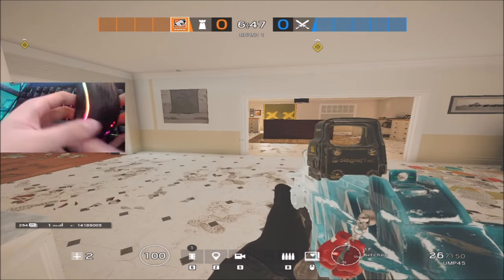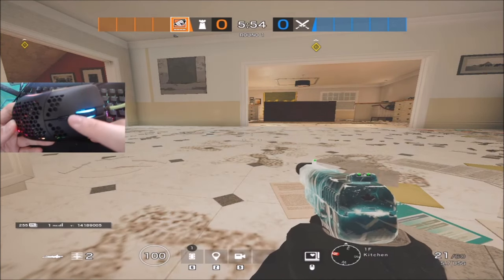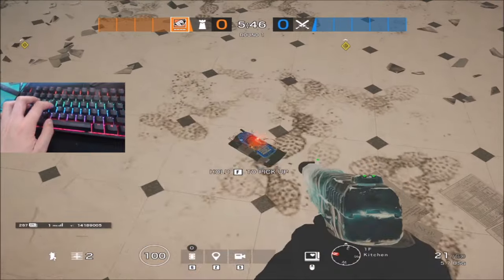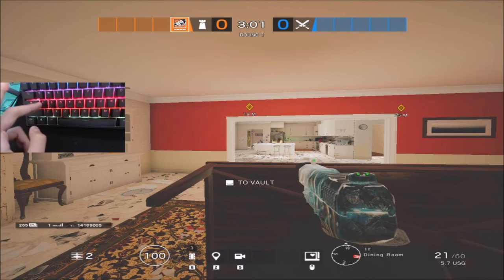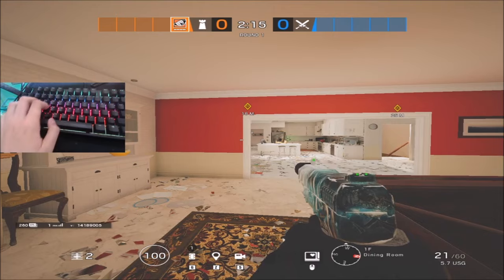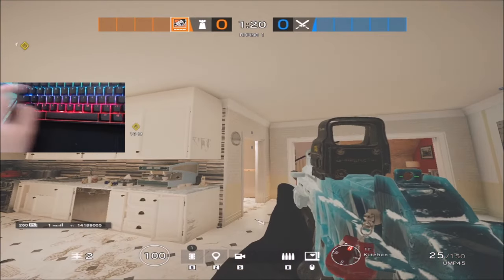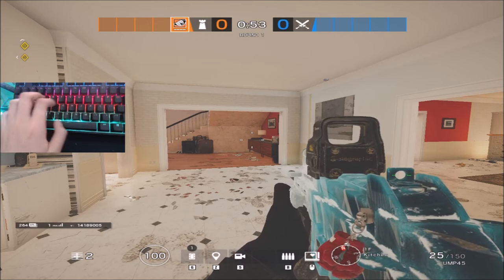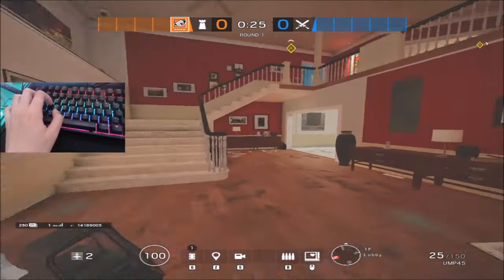Rainbow Six Siege - Optimizing Keybinds